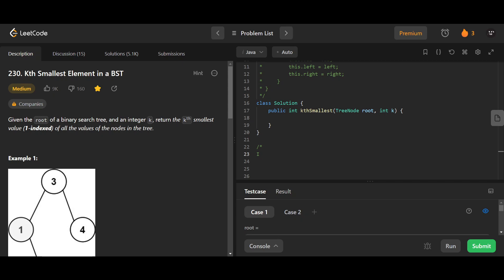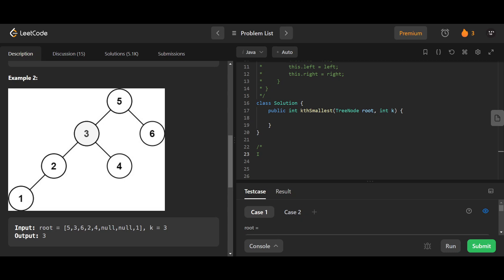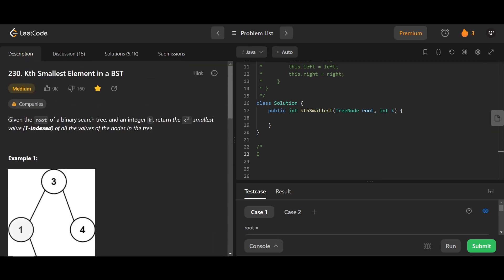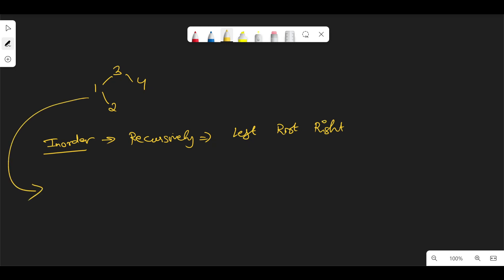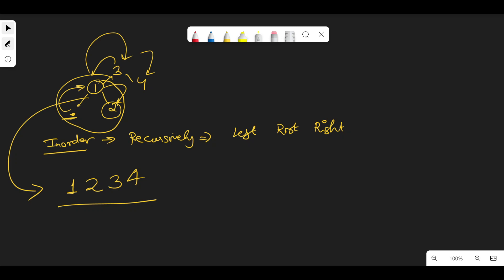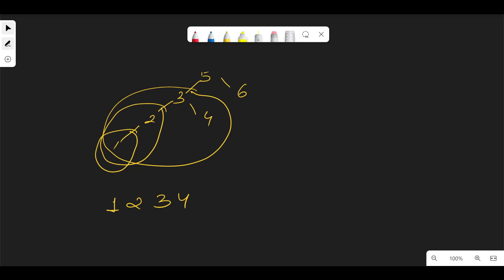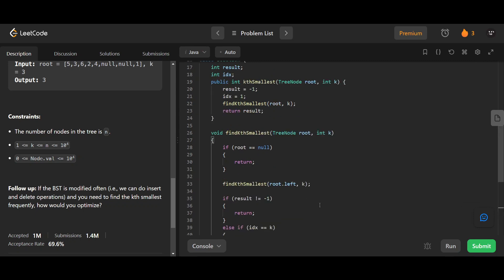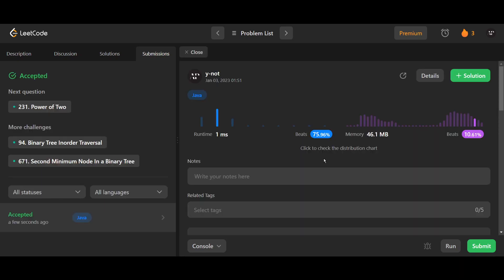Kth Smallest Element in a BST | LeetCode 230 | Java